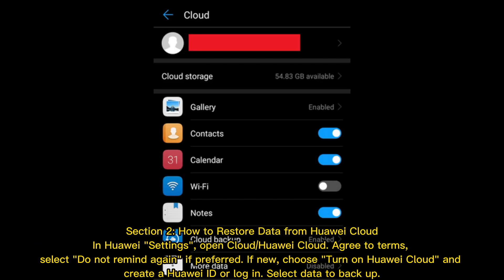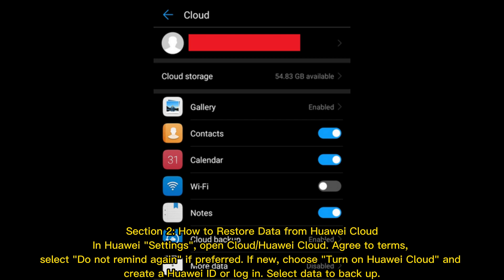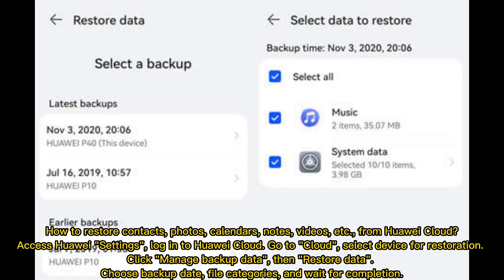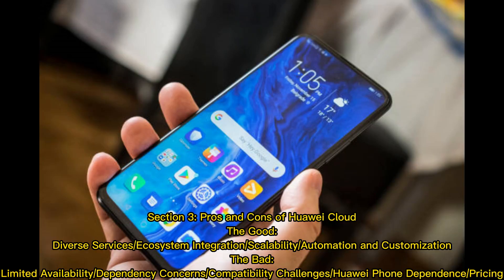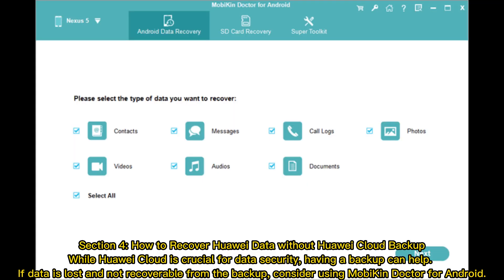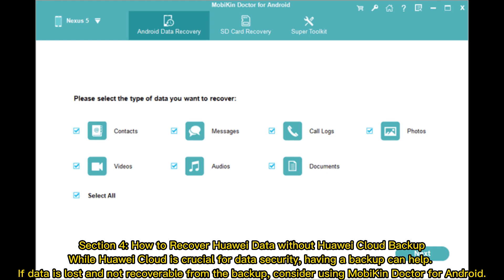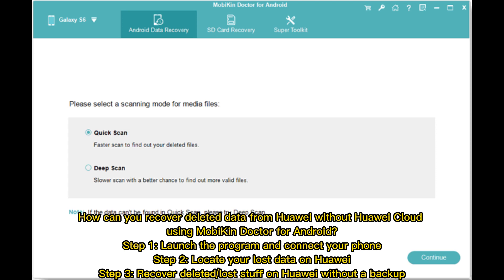Huawei Cloud Restore: Helpful Tips to Restore Data from Huawei Cloud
Do you know how to restore contacts, photos, videos, SMS, and more from Huawei Cloud? This ultimate guide is mainly about Huawei Cloud restore and Huawei data recovery without a backup.

00:00 Start
00:22 Section 1: What Is Huawei Cloud
00:41 Section 2: How to Restore Data from Huawei Cloud
01:25 Section 3: Pros and Cons of Huawei Cloud
01:45 Section 4: How to Recover Huawei Data without Huawei Cloud